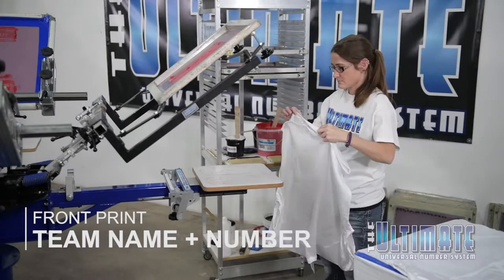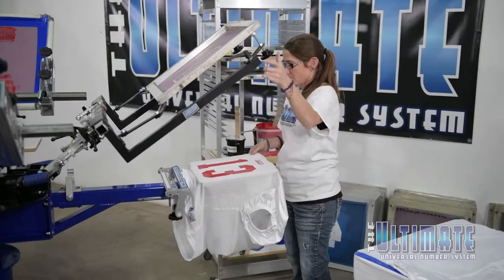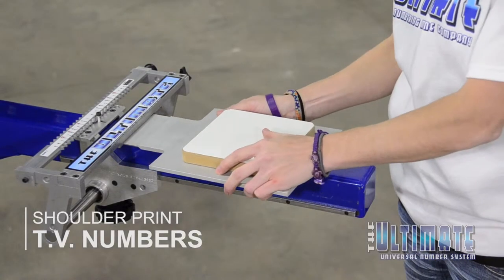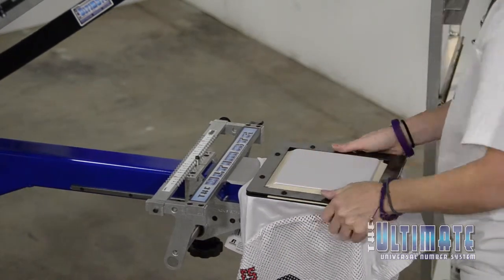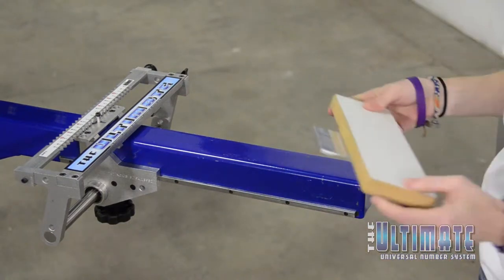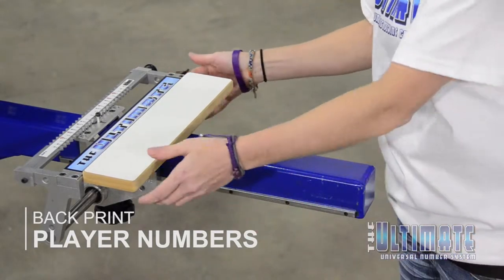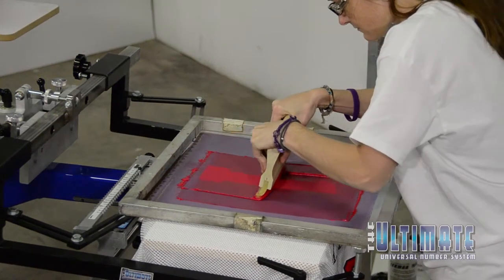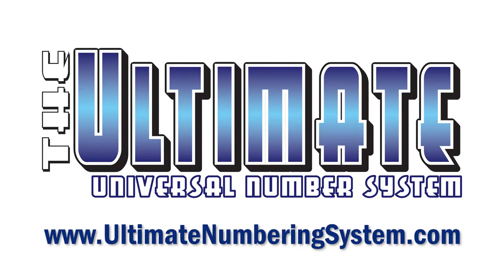Screen Printing Football Jerseys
Football jerseys are among the most complex athletic apparel you'll ever screen print! Efficiency and precision are paramount if you want to provide a quality product and earn a reasonable profit from these multi-hit garments.

Check out how the Ultimate Numbering System simplifies the process of printing team name, player names, and player numbers on the front, back, and both shoulders of the football jersey.

Are you ready to build your screenprinting business...by the numbers?